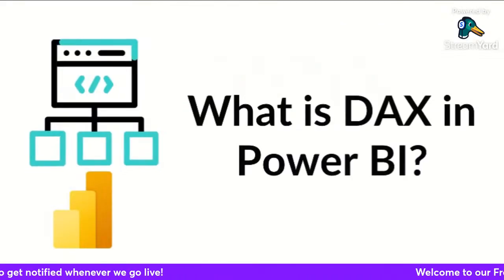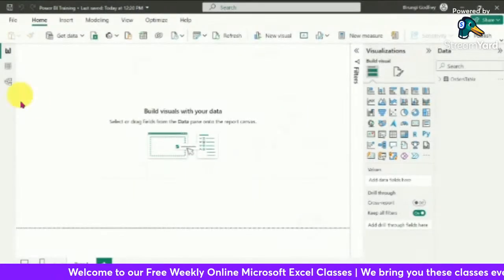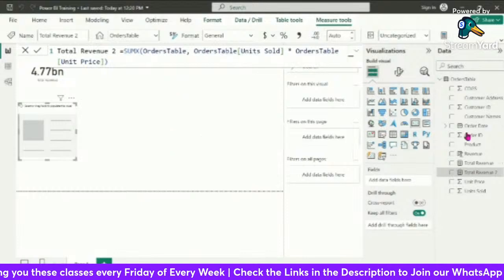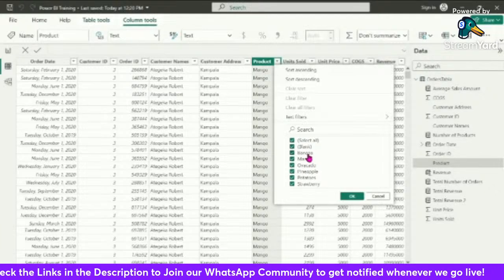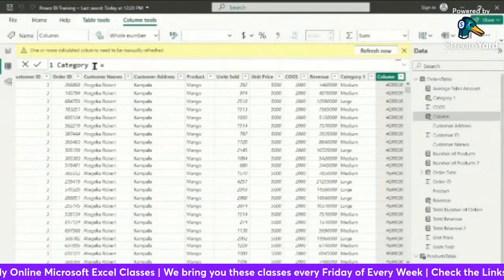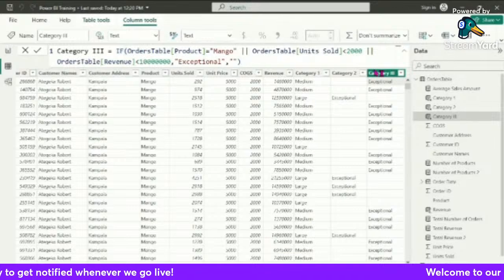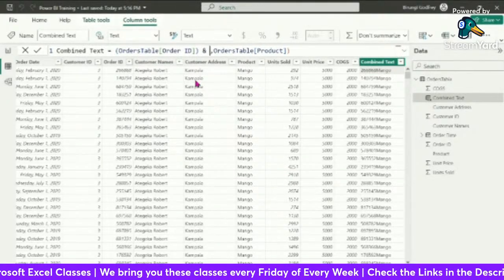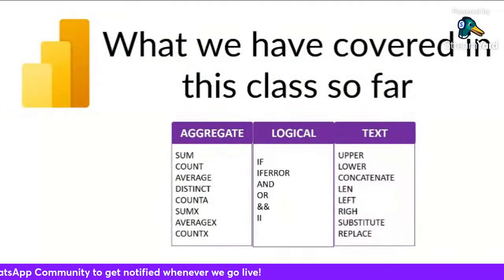Introduction to Power BI DAX formulas for Complete Beginners [Live Online Class]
In this class, we shall introduce ourselves to Power BI DAX formulas
DAX is an abbreviation for Data Analysis Expressions, it's a formula language used in both Power BI and Excel Power Pivot to create complex calculations used in Data Analysis.

On the Agenda, we shall start with
00:00 Introduction to DAX in Power BI
00:52 What does DAX mean in Power BI and Power Pivot
01:14 Who is suitable to use DAX
01:29 In which set of tools is DAX used
01:40 Agenda
02:16 Power BI DAX Operators
02:40 How do we get & Install Power BI
04:25 How to Open Power BI and Load Data into the Power BI Data Model
07:35 How to create a calculated Column in Power BI Using DAX
08:48 How to create a measure with the SUM DAX function
10:00 What is the difference between a calculated measure and a calculated column
10:59 How to use the SUMX DAX Function in DAX

If you want to join our WhatsApp Group for Free Weekly Microsoft Excel Live Classes, please click the

Alternatively, if you enjoy watching TikTok videos, then use this link to follow our account on TikTok for daily tips and tricks on how to advance your Excel skills.